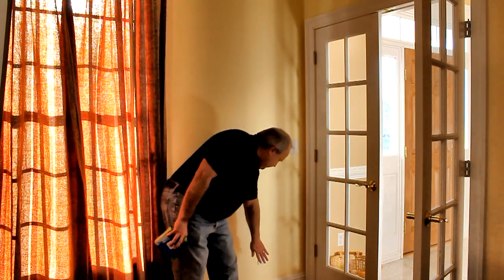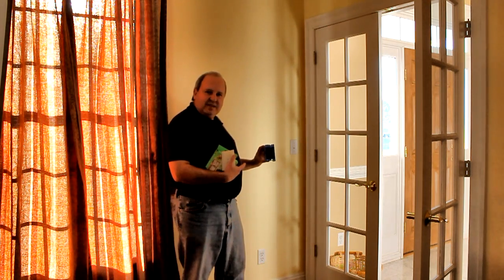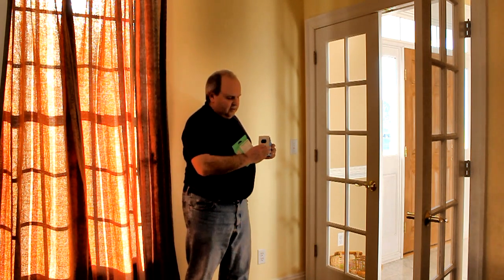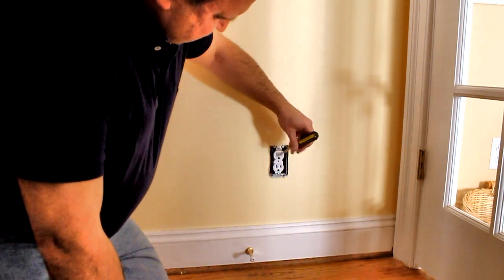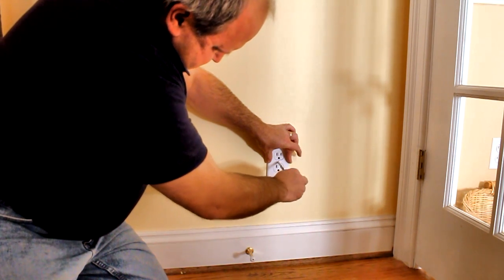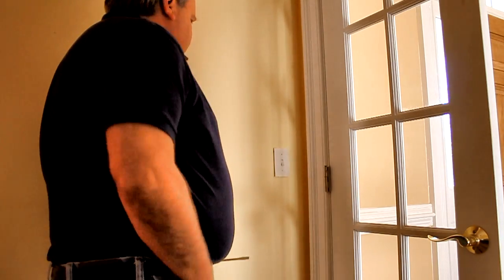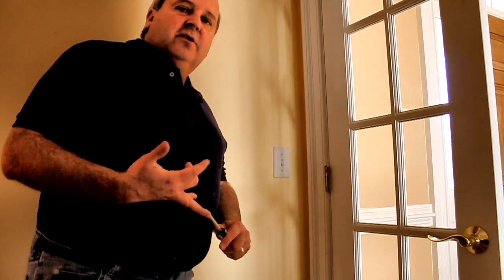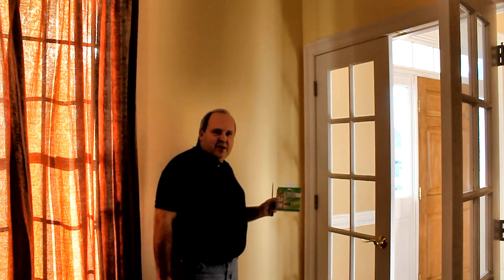Energy Challenge -Video 6 -Sealing Airleaks in Outlet Boxes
Airleaks associated with exterior wall electrical outlet ans switch boxes and how you can easily eliminate them and save money in your home